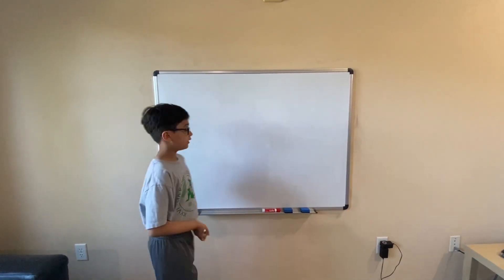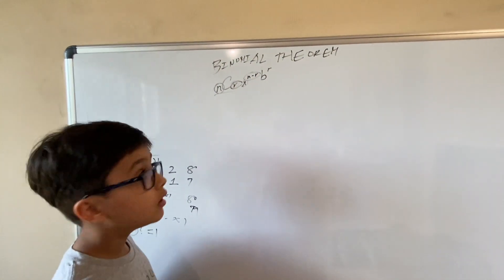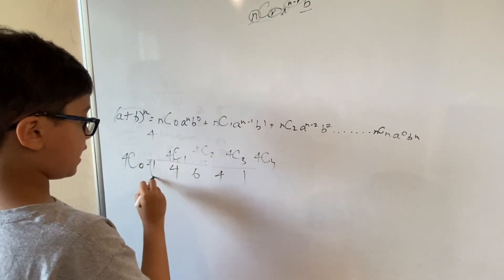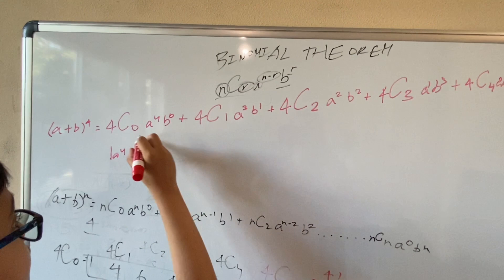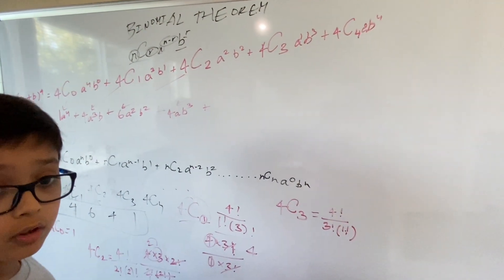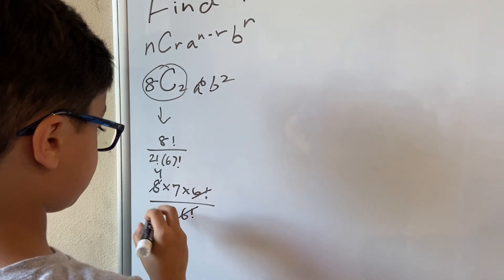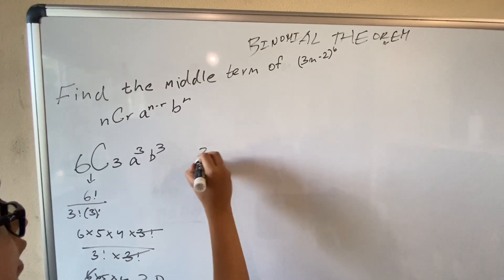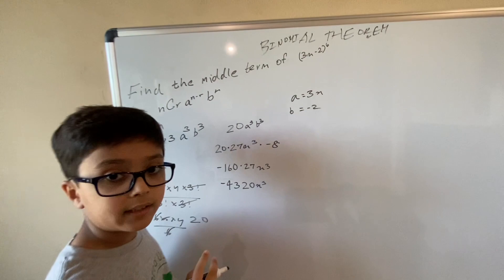Pascal's Triangle and Binomial Theorem - Part 2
A 9-year-old explaining the Pascal's Triangle and Binomial Theorem!